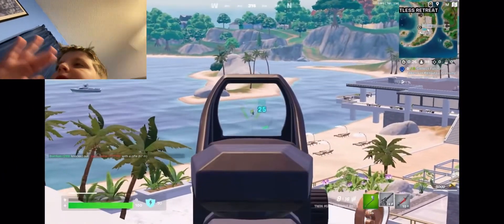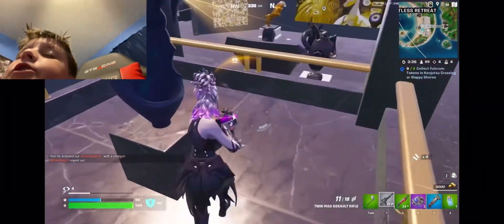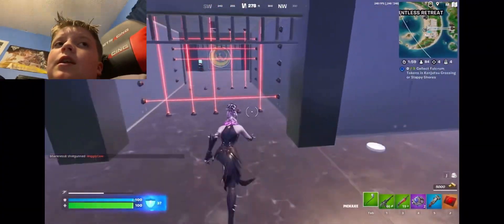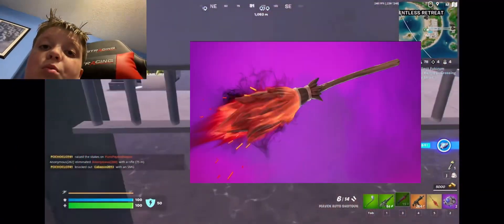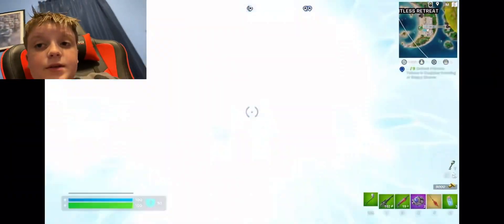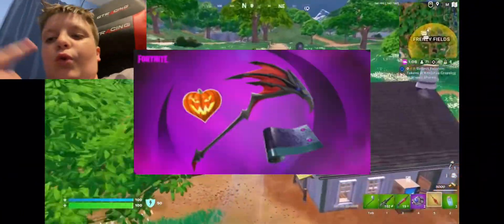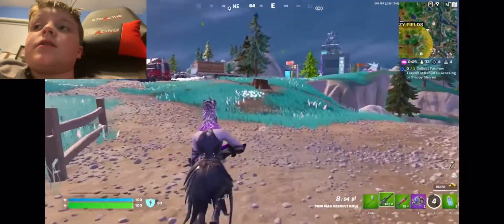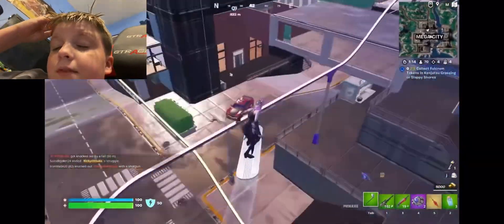Everything you need to know about Fortnite’s 26.30 update.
This recaps the info in the  FortNiteMares update